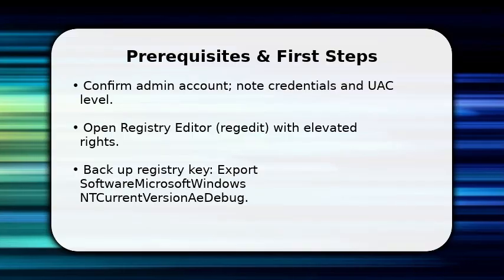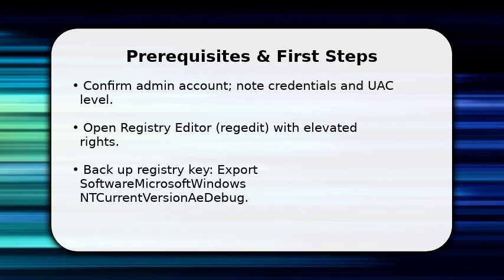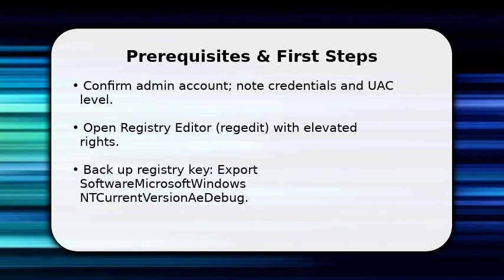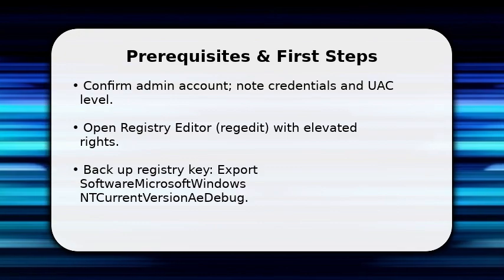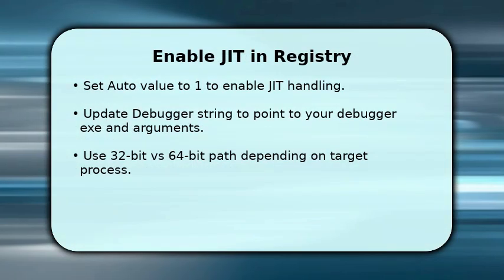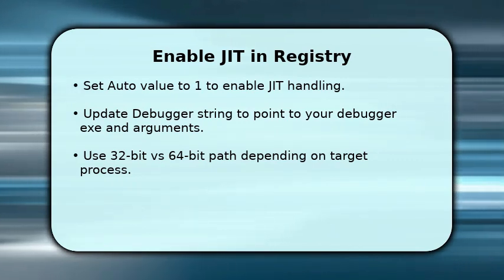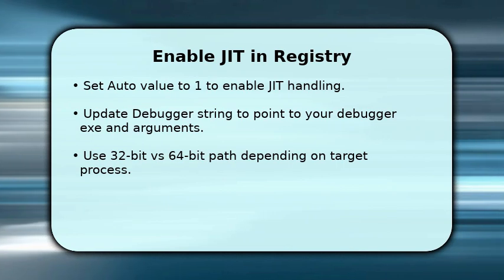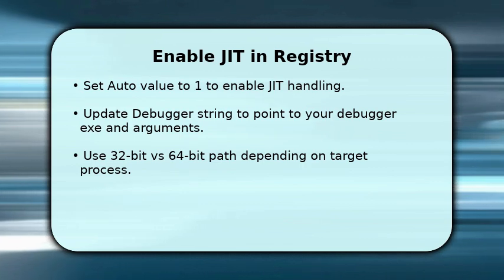How to Enable Jit Debugging Windows 10 - Step by Step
Learn the step-by-step process to enable Just-In-Time (JIT) debugging on Windows 10. This guide is perfect for developers who need immediate assistance with code errors during their coding sessions.